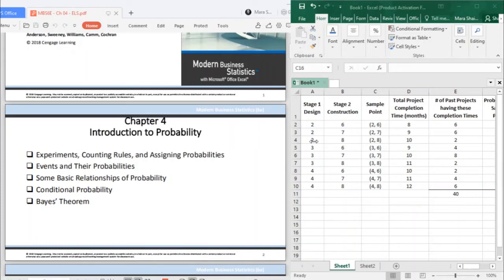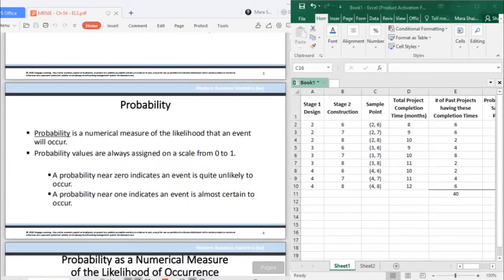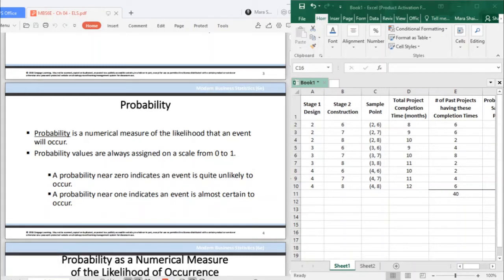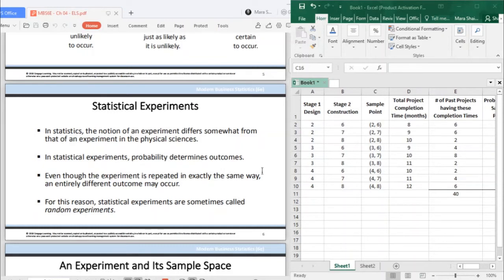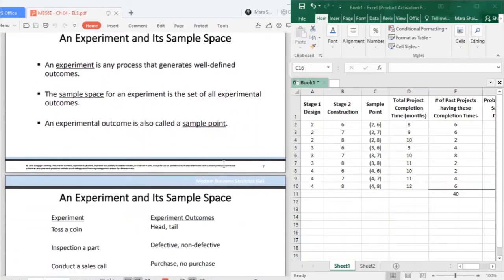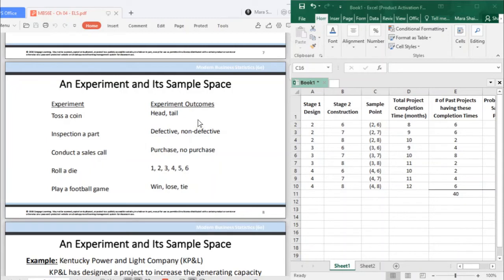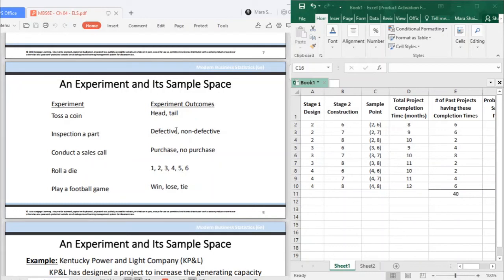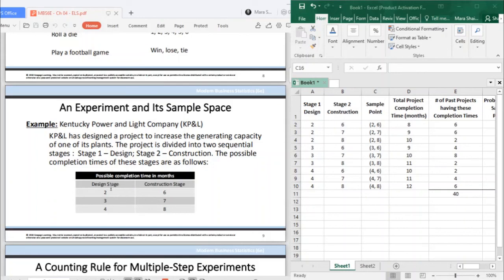Introduction to Probability | MS Excel 2016